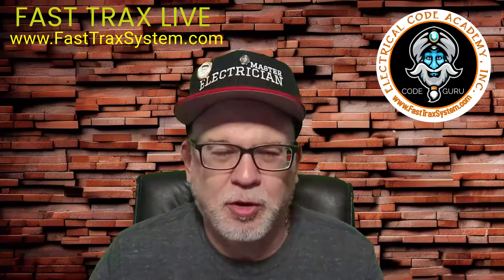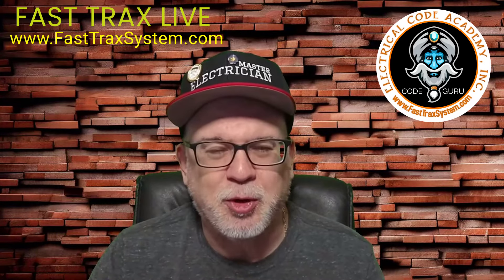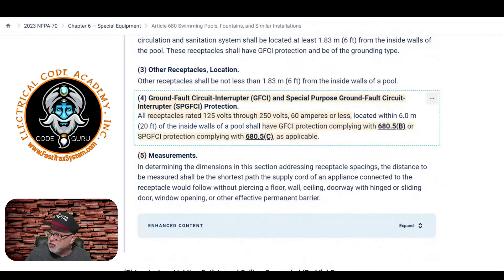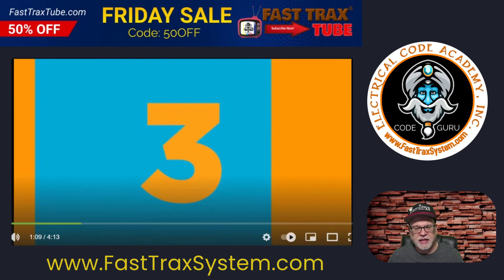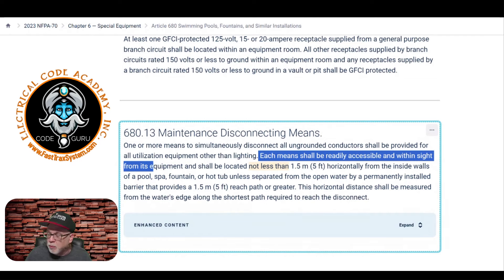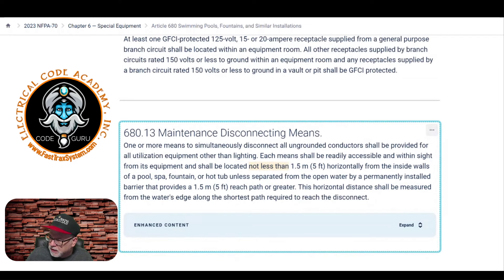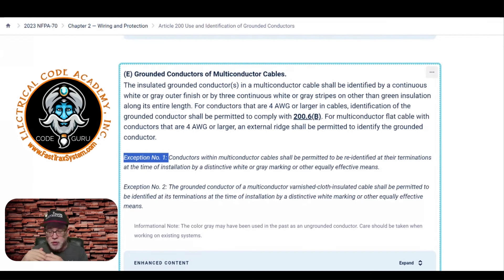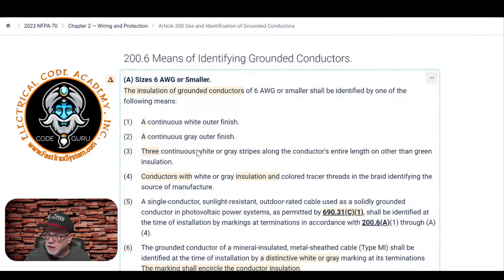#1 Hot Tub Installation Code Violations | NEC 2023 Critique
Dive into our detailed critique of a popular video that discusses code violations associated with hot tub installations. Using the 2023 National Electrical Code (NEC), we point out errors and violations that were overlooked or misrepresented. This video is crucial for anyone involved in or considering a hot tub installation, providing a clear understanding of NEC requirements and common pitfalls.

📖 What You'll Learn:

Key violations in hot tub installations as per NEC 2023.
Accurate electrical calculations and requirements for hot tubs.
Common mistakes to avoid during installation.

🎯 Perfect For:

Electricians and contractors focusing on residential installations.
Homeowners considering installing a hot tub.
Electrical inspectors and professionals ensuring NEC compliance.

💥 Features of This Critique:

Detailed analysis of NEC code violations related to hot tub installation.
Explanations of correct practices and how to rectify common errors.
Insights into electrical safety and compliance.

👍 Enhance Your Understanding:

Compare noted violations with NEC standards to improve your compliance knowledge.
Learn how to approach hot tub installations with an emphasis on safety and code adherence.

🔗 Engage With Us:

Have questions or want to share your experiences with hot tub installations?

Hot Tub Installation, Electrical Calculations, NEC 2023, Code Violations